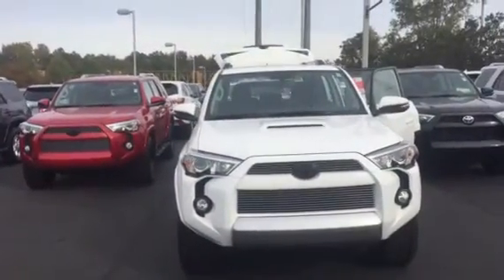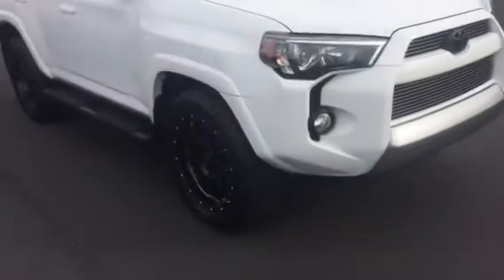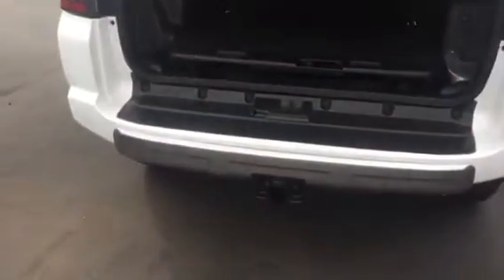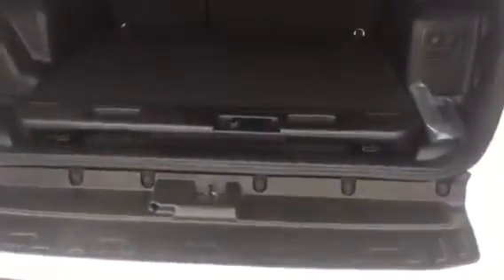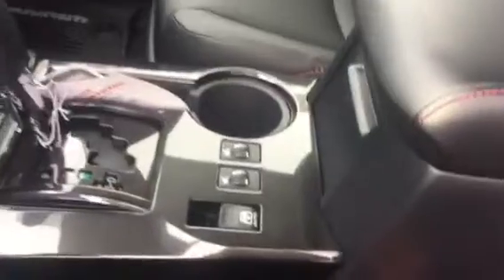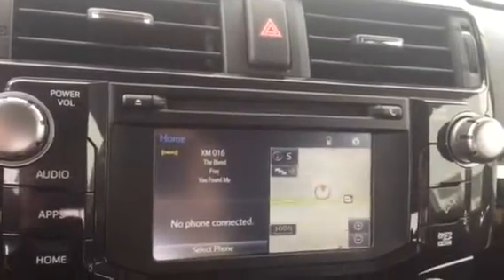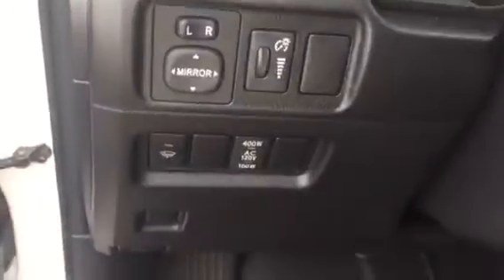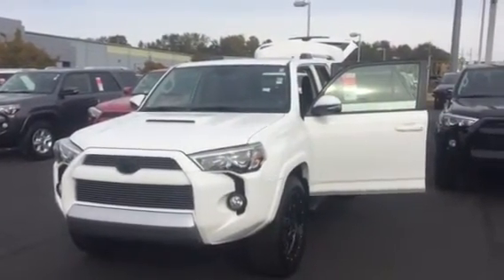2016 4Runner Trail Premium 4x4 from Wanda